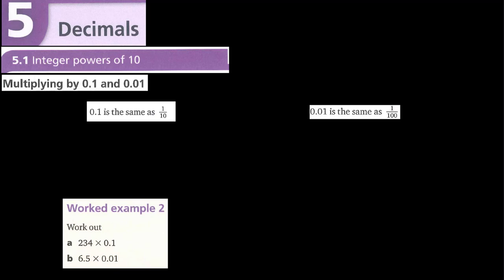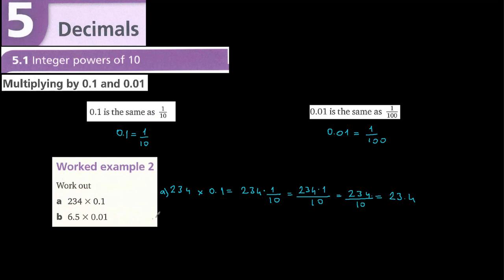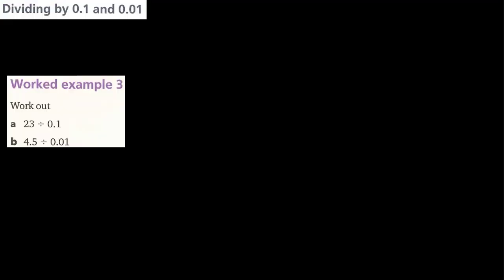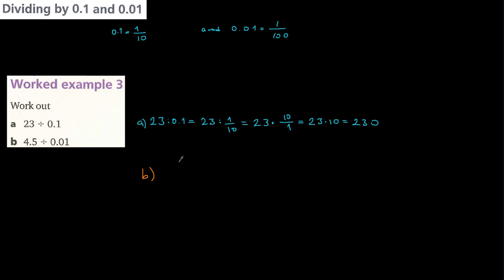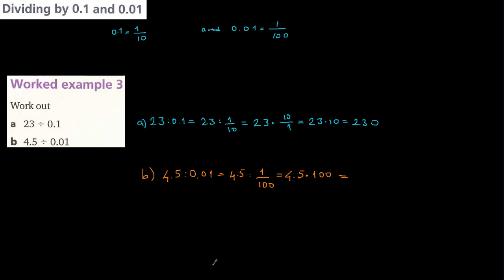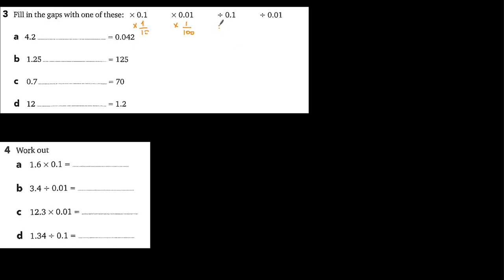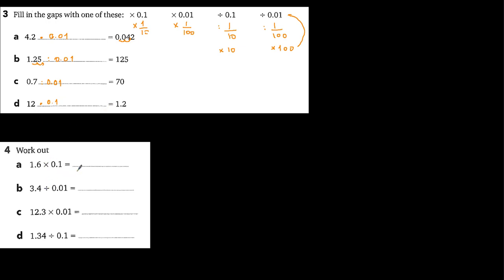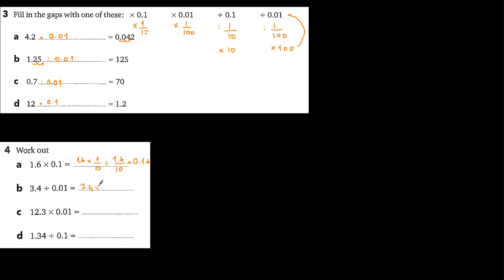Multiplyin and Dividing by 0 1 and 0 01 Lesson 1